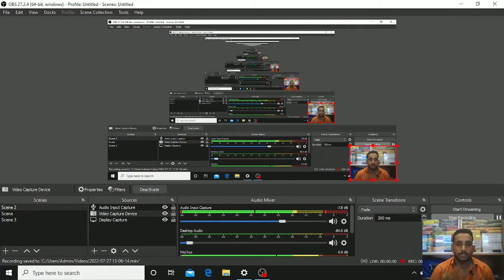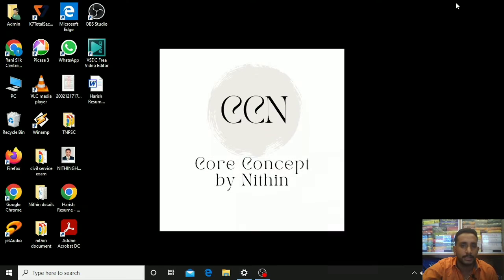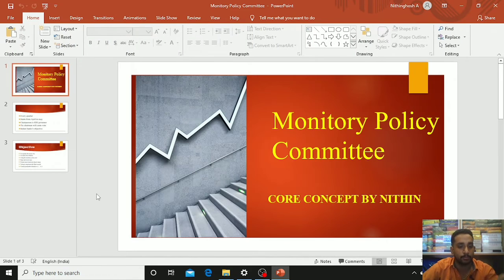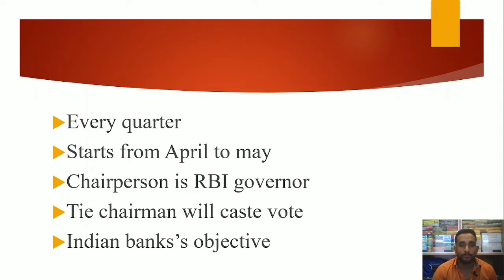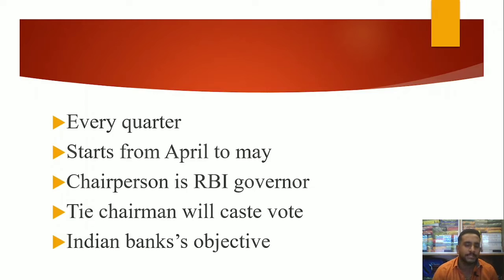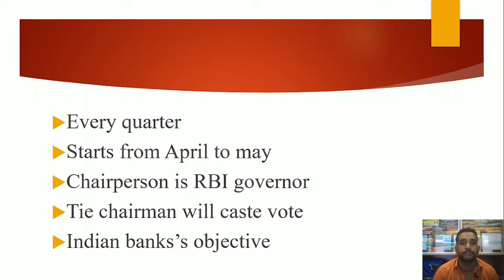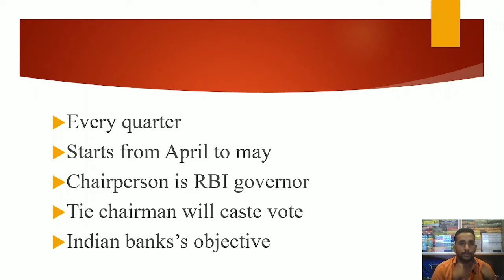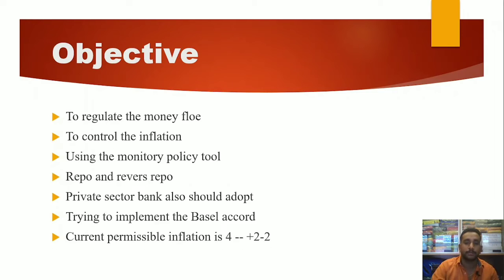Monetary Policy Committee | English |economy | tnpsc group 1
HERE I INCLUDE THE ENGLISH VIDEO EXPLANIATION OF MPC